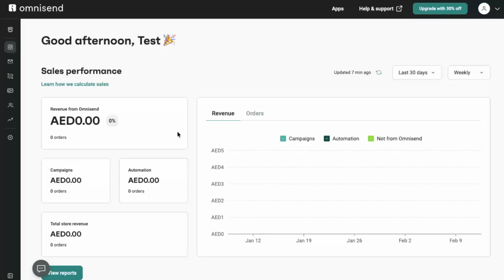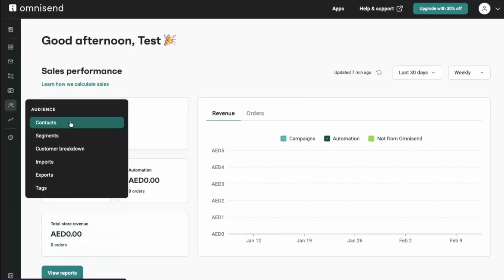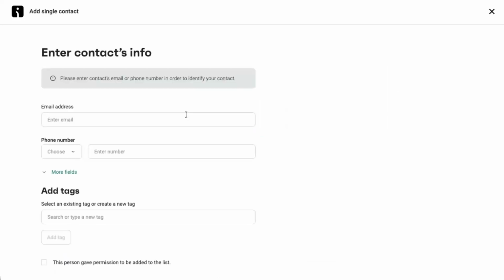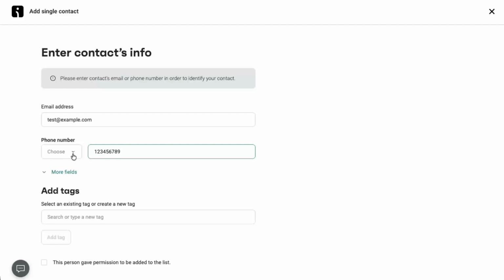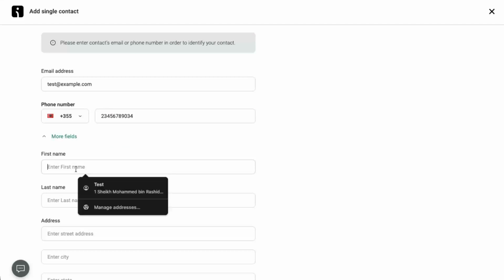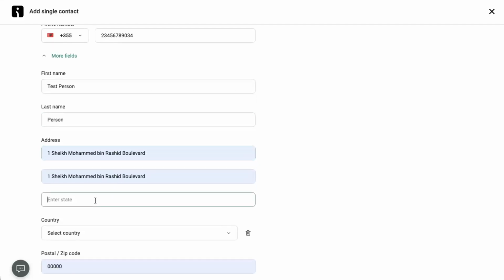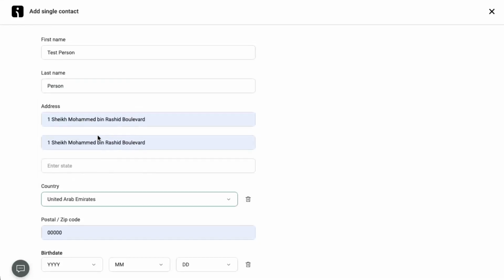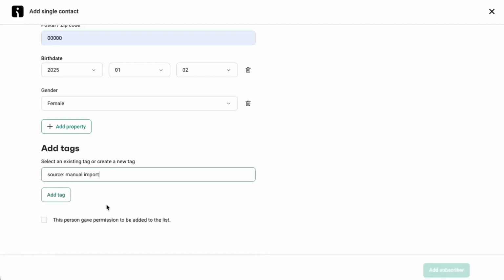How To Manually Add One Contact To OmniSend (2026) | Contact Management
How to manually add one contact to OmniSend using the current contact and audience management tools. This tutorial shows where to go in the OmniSend dashboard to add a single contact, enter email or phone details, and save the contact correctly. You’ll learn how consent settings work, how manually added contacts are treated for email and SMS, and where the contact appears after being added. This is the updated process for 2026 and reflects OmniSend’s latest interface for managing individual contacts. Ideal if you need to add a customer manually, test automations, or update your list without importing a full CSV file.